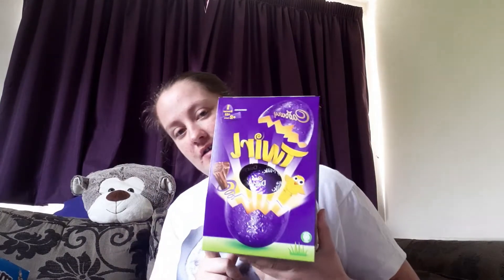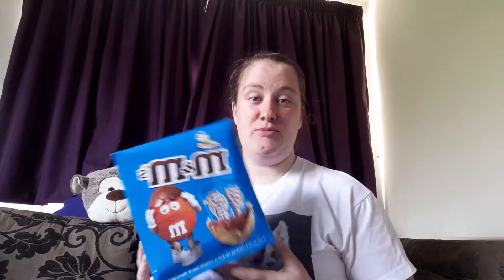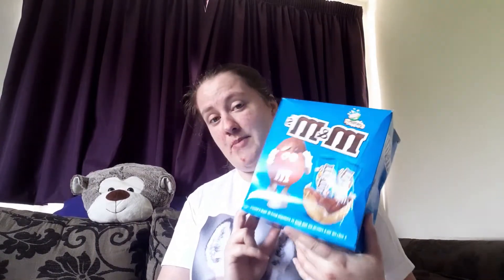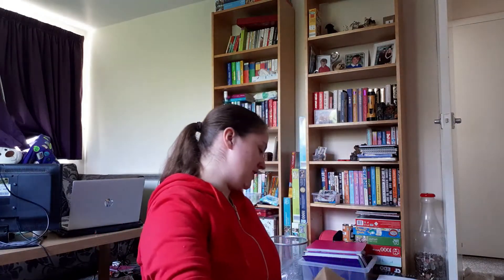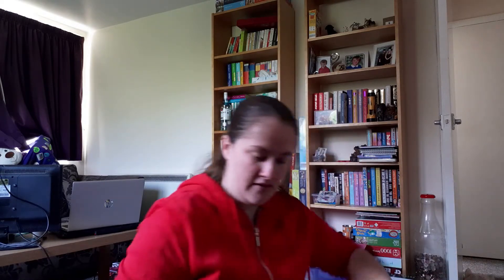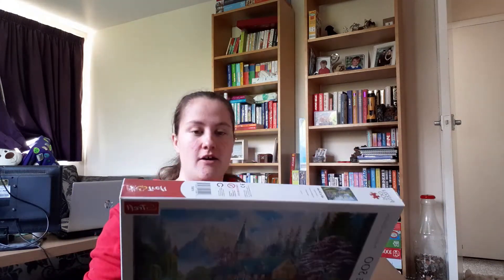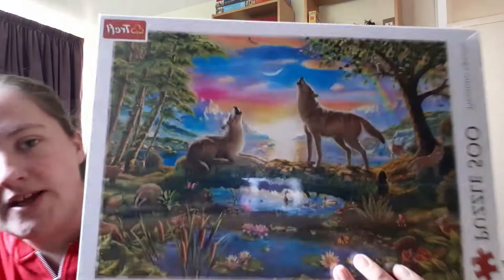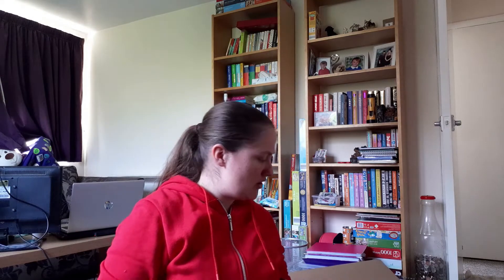Eastery Vlog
AN EASTERY THEMED VLOG!

FOR 2020: I AM WRITING A BLOG A DAY HERE IS MY